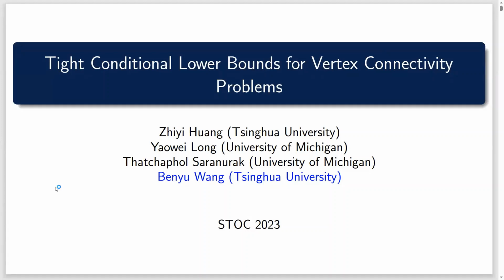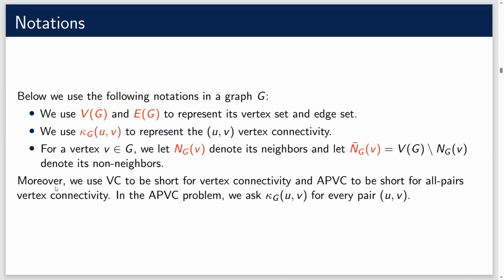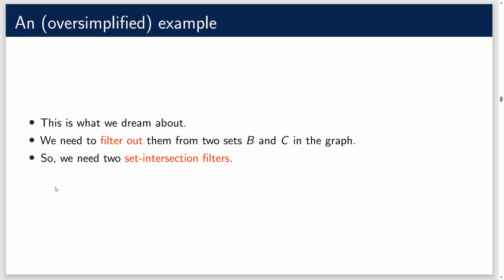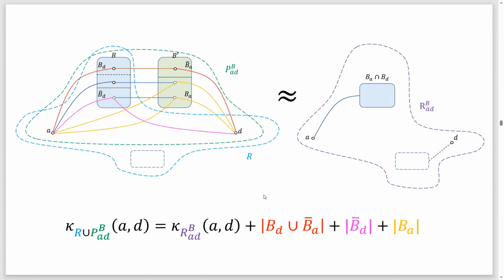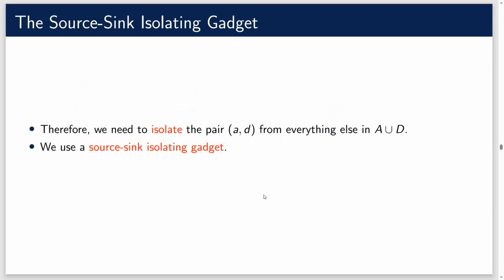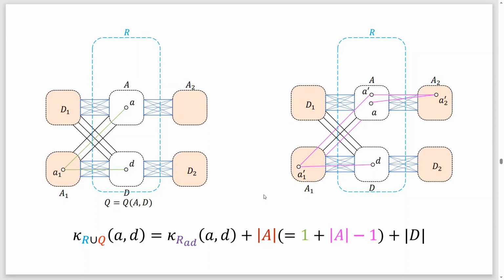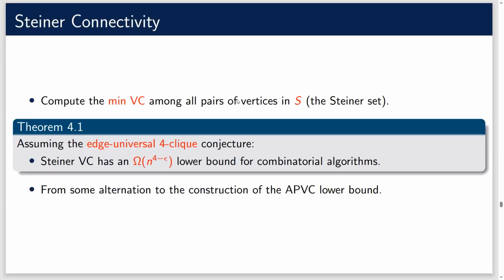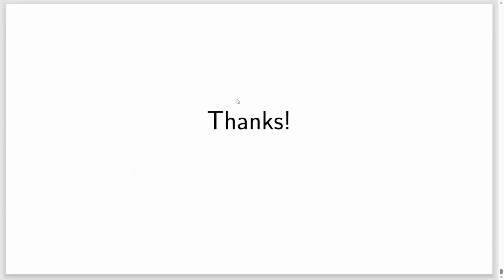STOC 2023 - Session 8C - Tight Conditional Lower Bounds for Vertex Connectivity Problems.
Tight Conditional Lower Bounds for Vertex Connectivity Problems.

Zhiyi Huang (Tsinghua University); Yaowei Long, Thatchaphol Saranurak (University of Michigan); Benyu Wang (Tsinghua University)